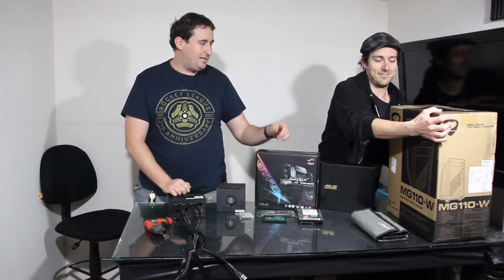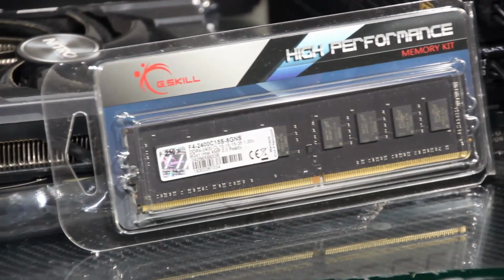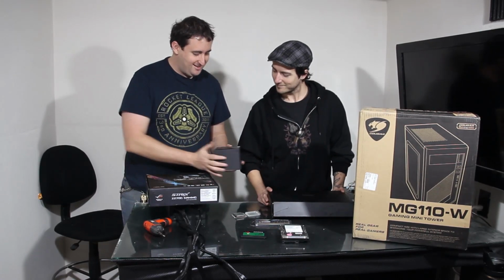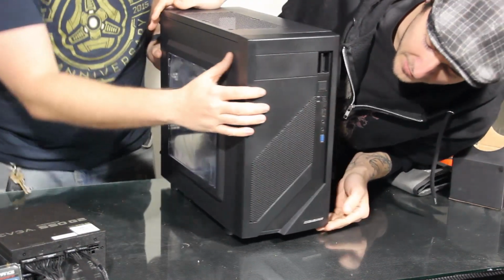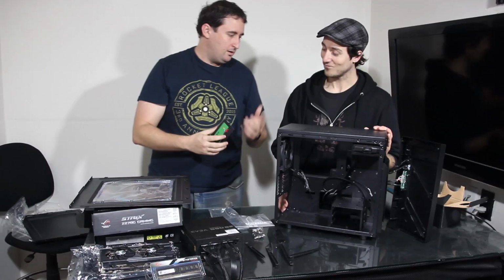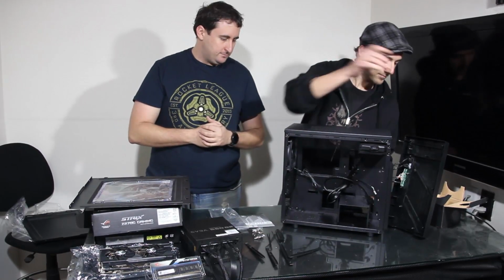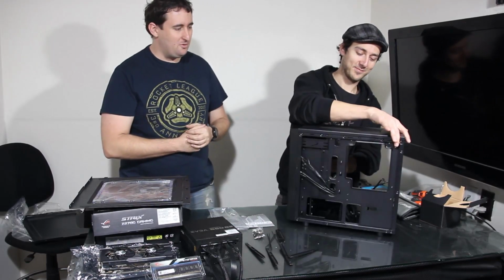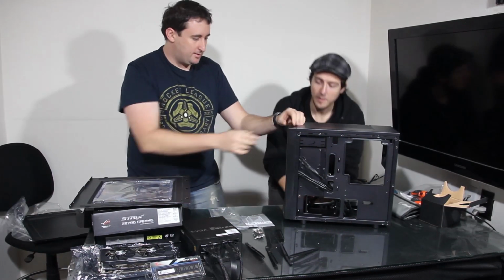AMD Community Build With the Cougar MG110 w Case